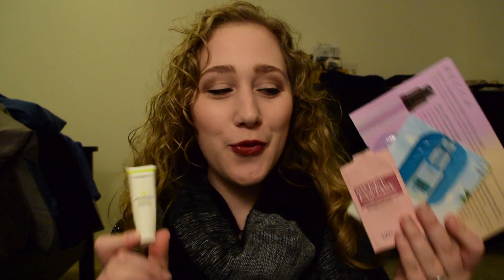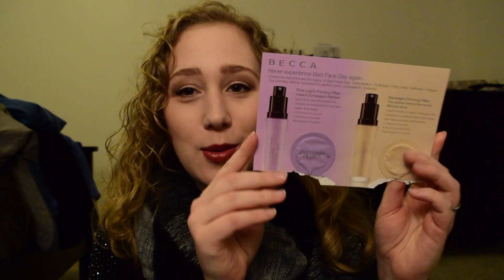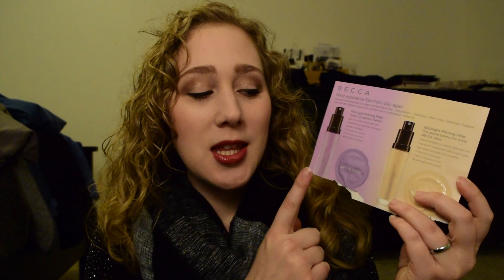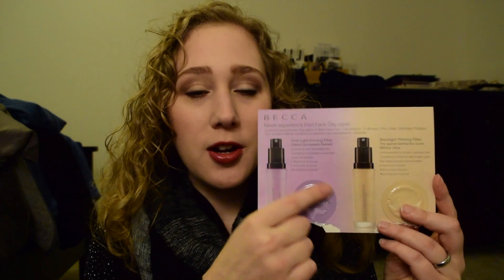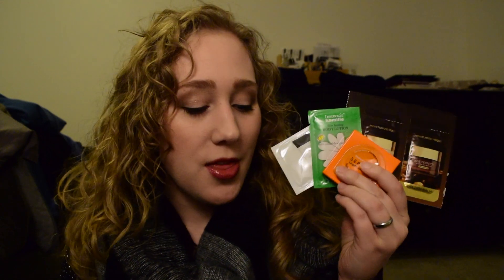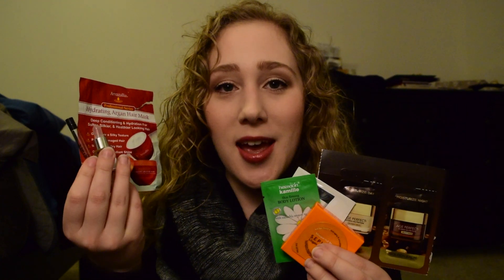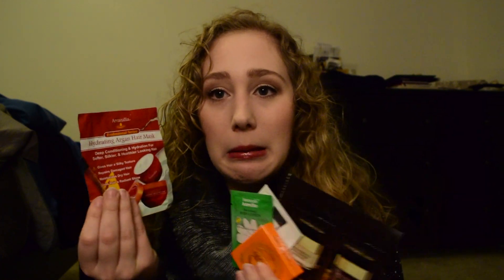#365 Days of Samples #6 | Sample Sunday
This is my first year doing 365daysofsamples. I've been watching these videos over the past year and it got me motivated to go through and use up the samples that I have been collecting.

This video is week #6

I am excited about this series on my channel.
I hope you enjoy watching and following me along this journey.

Products Mentioned:
-Sephora Lingzhi Sleeping Mask
-Laura Geller Spackle Treatment Make-up Primer
-Kamille Skin Firming Body Lotion
-Loreal Age Perfect Hydra-Nutrition Day/Night Cream & Golden Balm